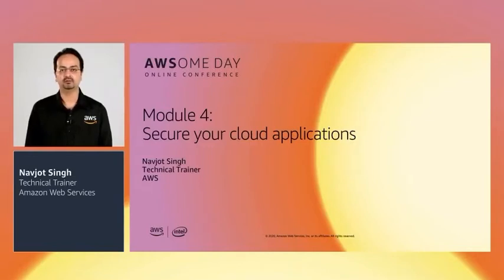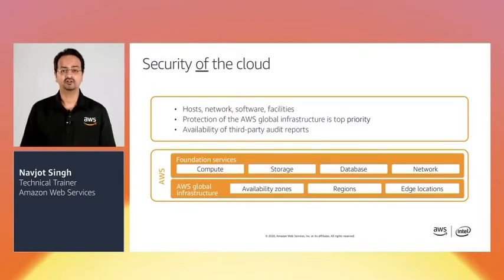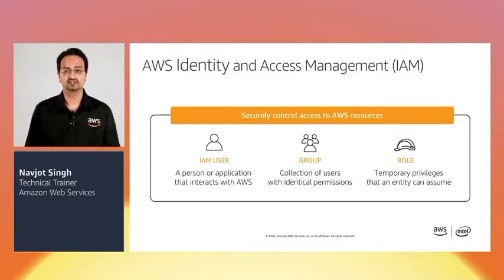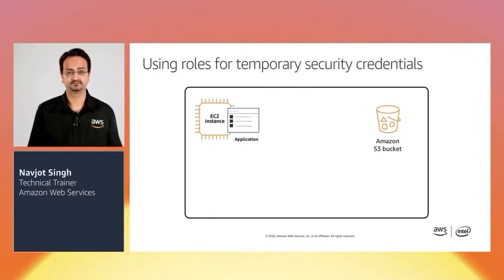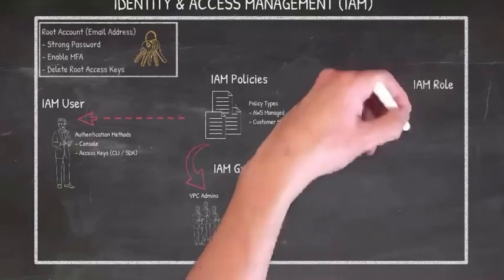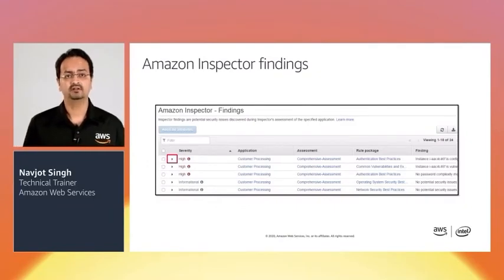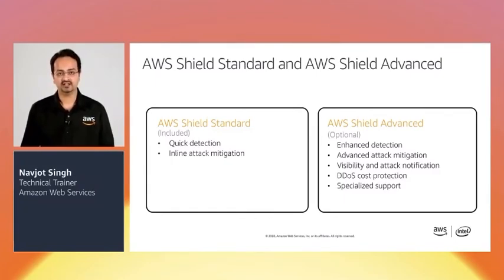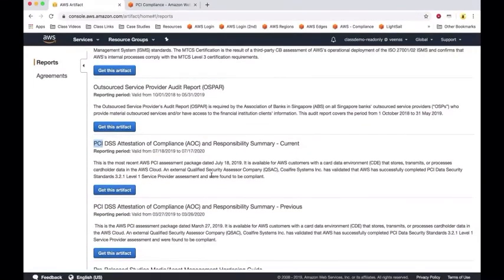AWS Training || Module 4 || Secure Your Cloud Applications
This training is regarding the AWS Cloud provided by Amazon.